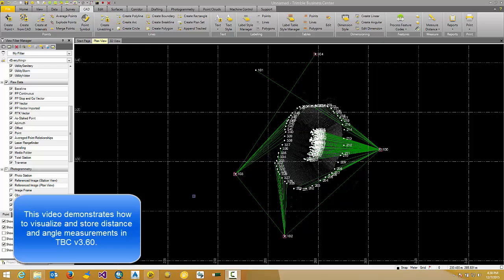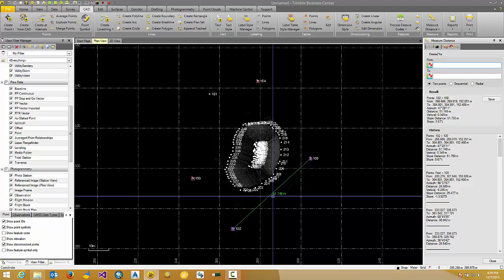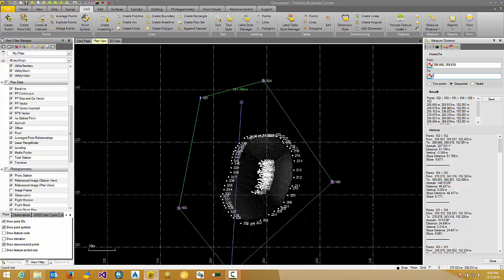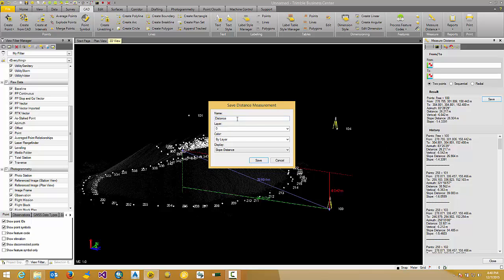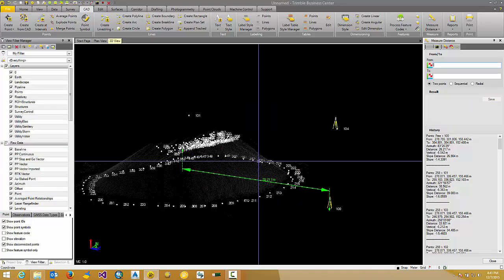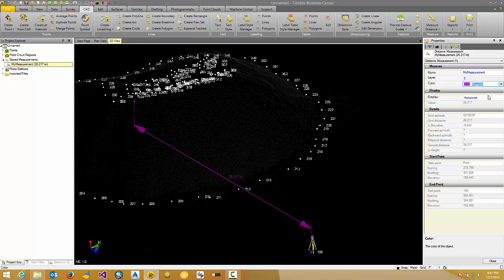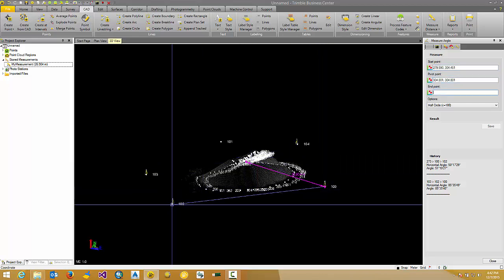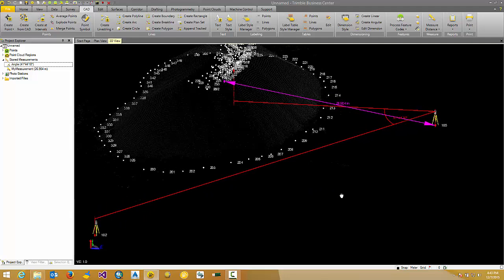Visualize and Store Measurements